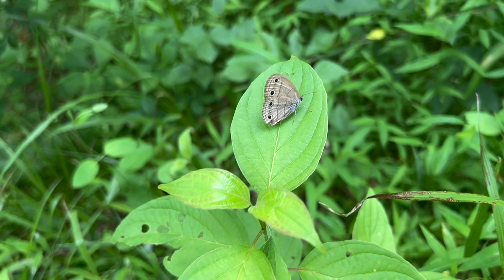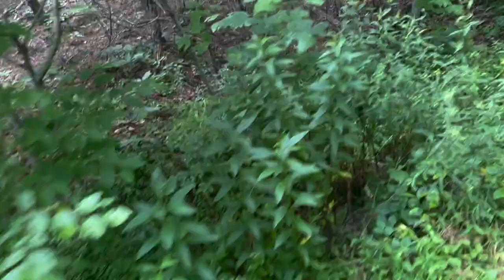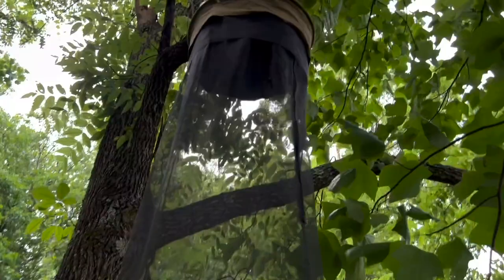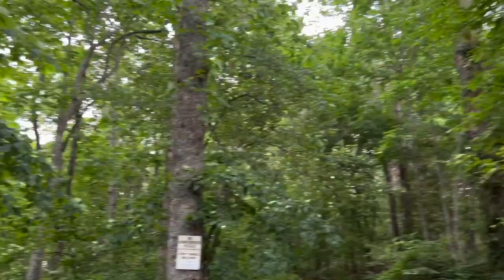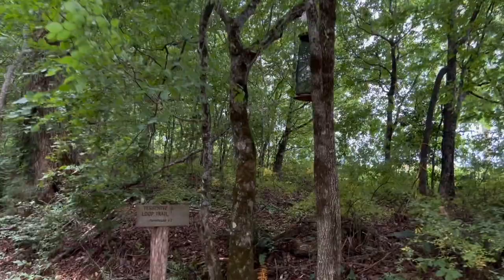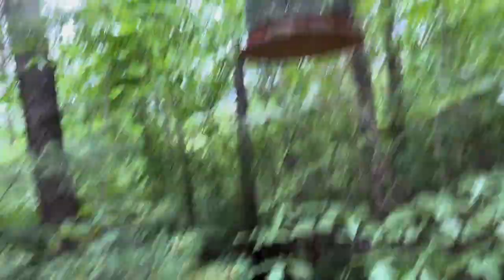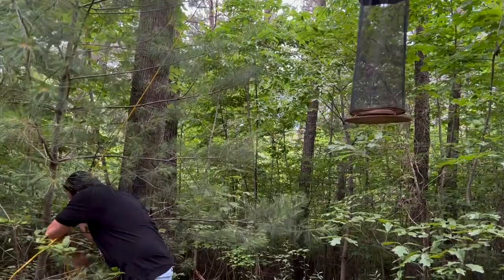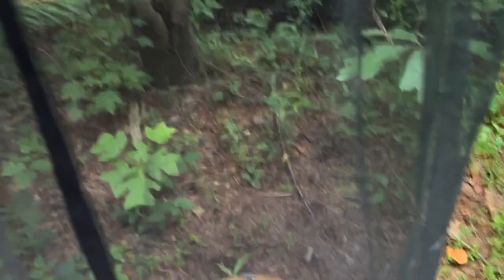BAIT TRAPPING FOR BUTTERFLIES AND MOTHS IN NORTH CAROLINA SEE WHAT CAME TO THE TRAPS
I love bait trapping for butterflies and moths, especially when we go to a place like the mountains of North Carolina. This summer, the Fine family traveled to this beautiful state for the Southern Lepidopterists' Society meeting and hung some bait traps along the way. We tried a variety of different fruit mixtures to see what would come to the bait. Bananas, apples, watermelon and peaches were on the menu for the moths!

In this video, we will will show you all the cool things that came to our traps!